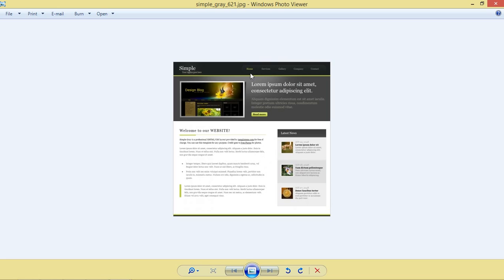01. Create a simple SPA using Angular JS - Introduction about the project